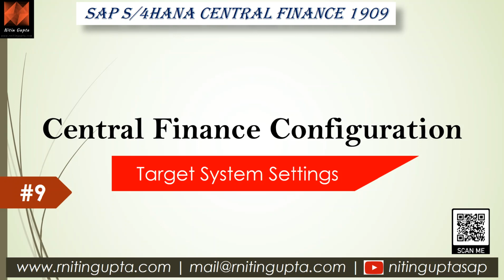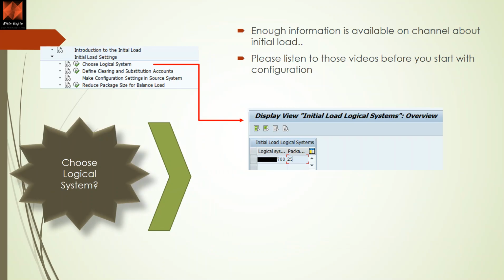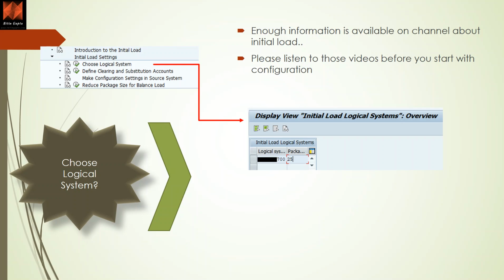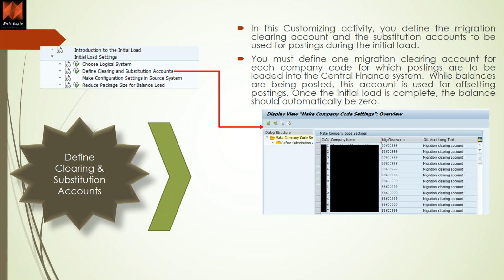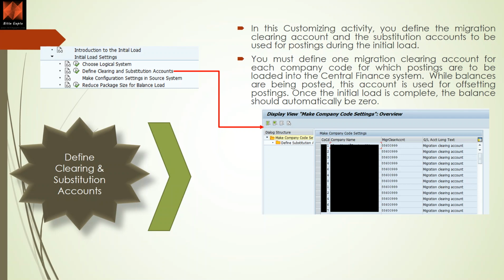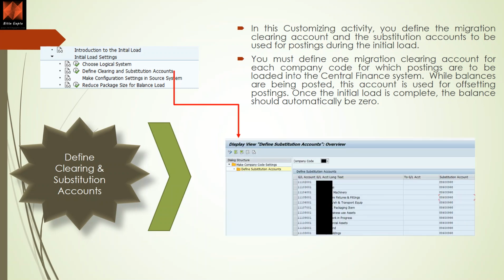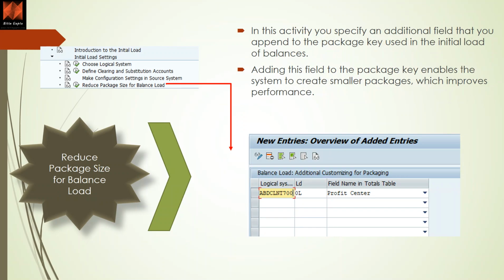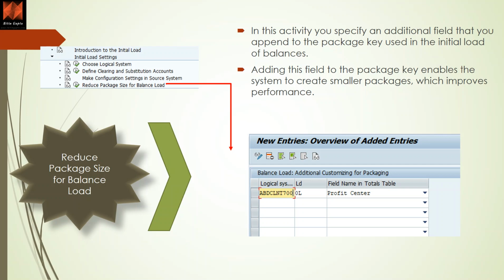SAP Central Finance - Configuration Video 9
In this video we have discussed about the Initial load settings. How to add logical systems, deciding package size and also explained the concept of Migration clearing account & Substitution account in Initial Load process. Please feel free to add comments or questions in the comment section of the video